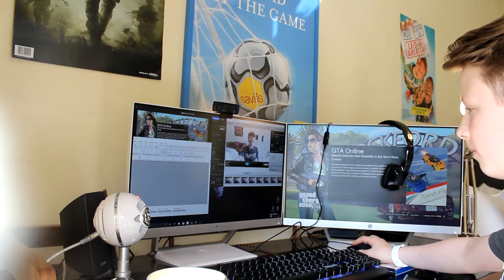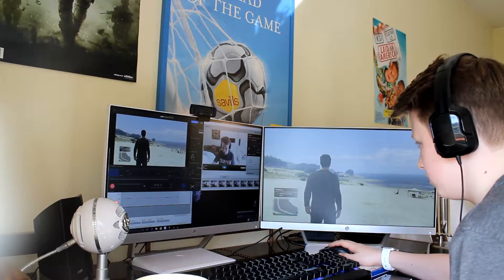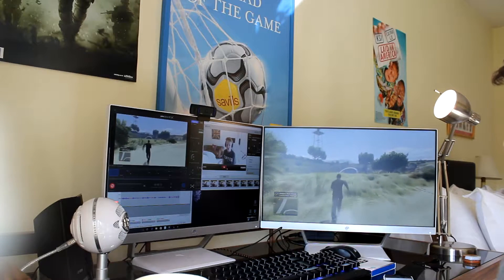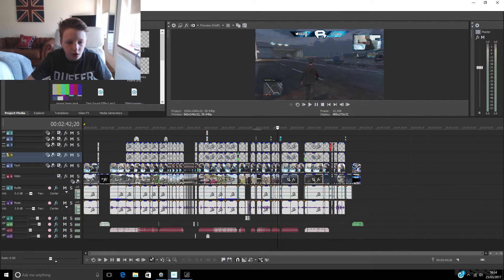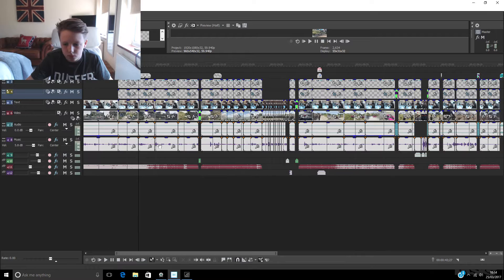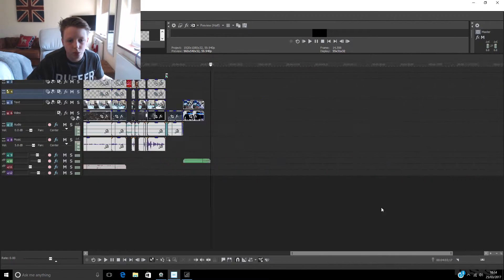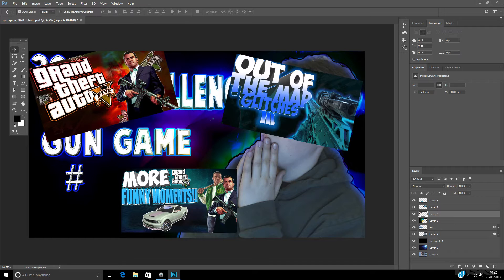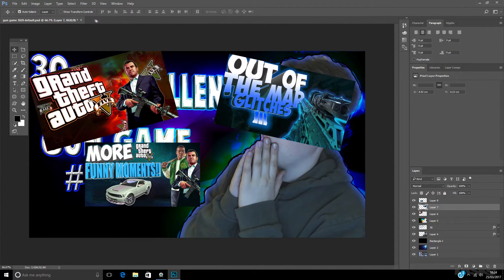How I Make YouTube Videos.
Diablo - mac miller
               Rob $tone - chill bill
               6 foot 7 - lil wayne